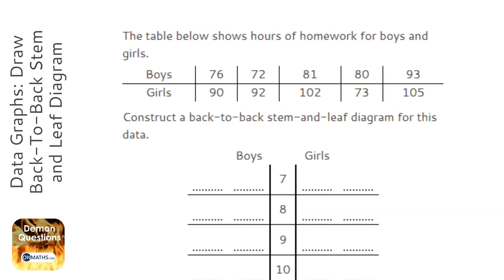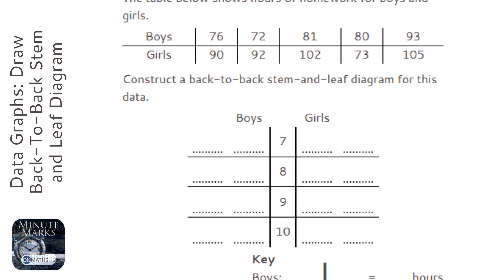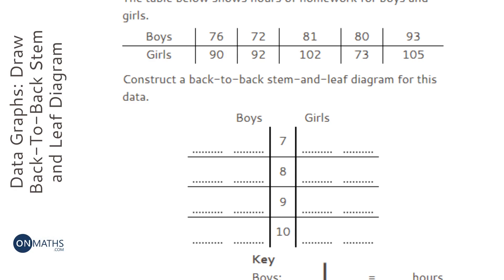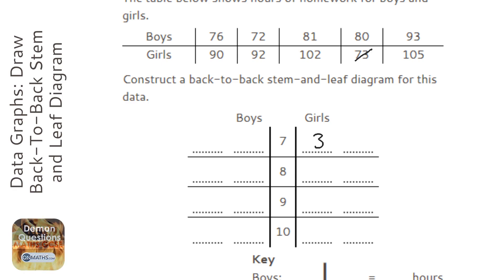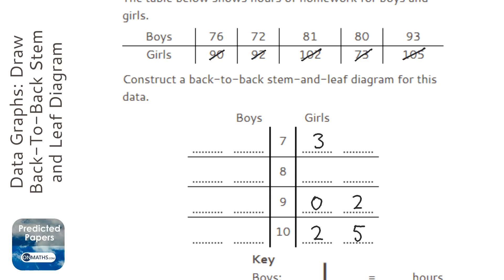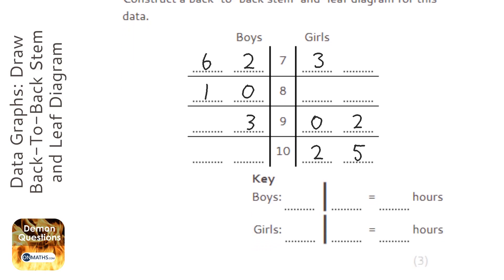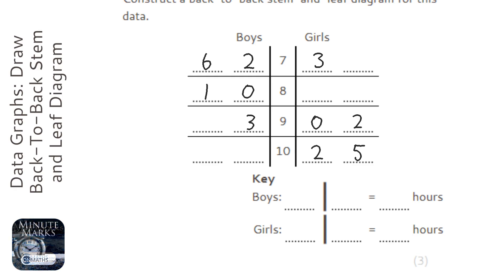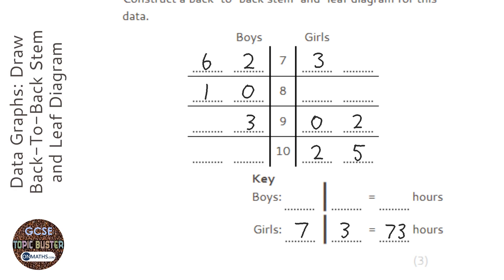Data Graphs: Draw Back-To-Back Stem and Leaf Diagram (Grade 3) - OnMaths GCSE Maths Revision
Topic: Data Graphs: Draw Back-To-Back Stem and Leaf Diagram